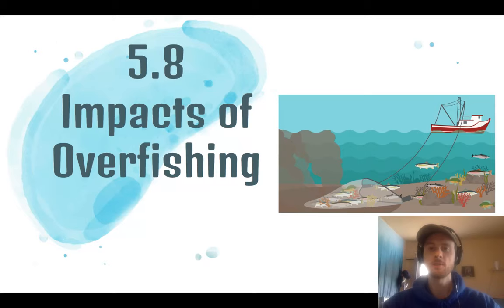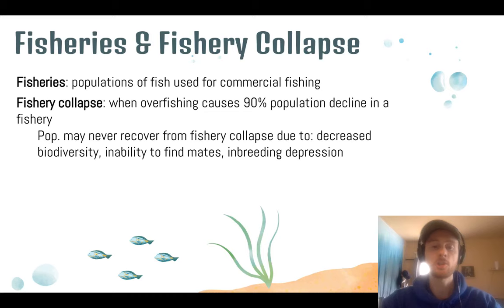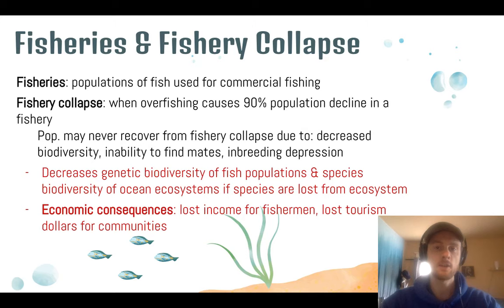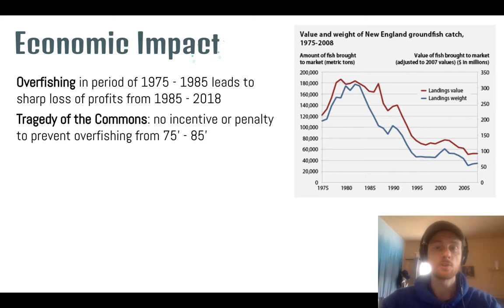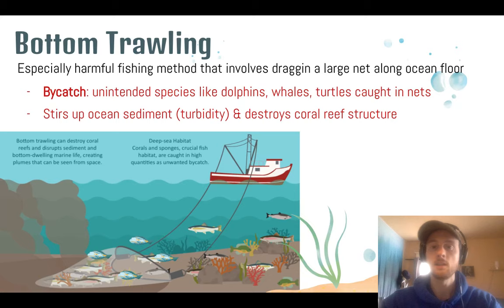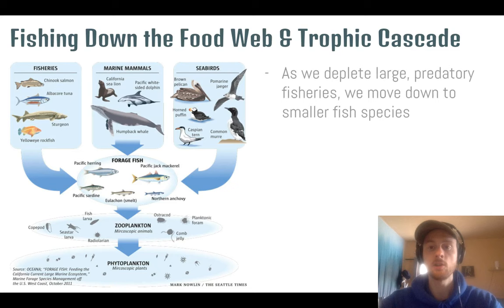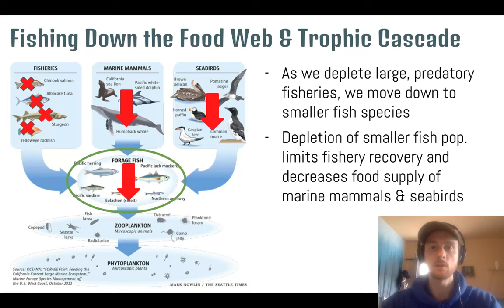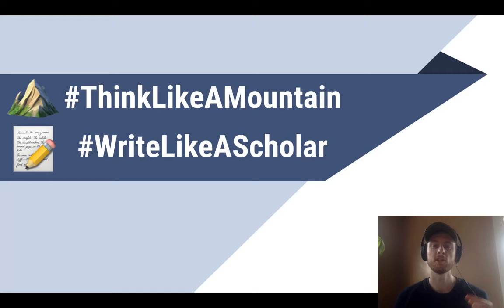APES Video Notes for 5.8 - Overfishing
Check out the AP Environmental Science Exam Ultimate Review Packet Check out the slides used in this video and lots more APES resources in my link tree 🔗🌲